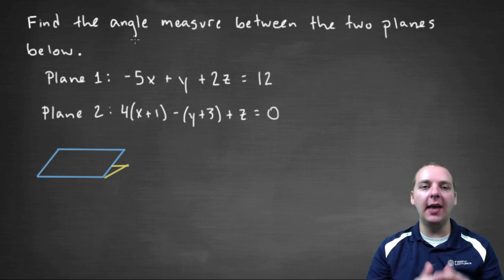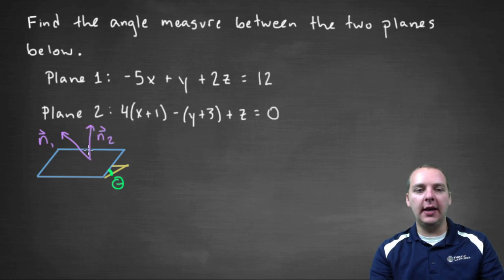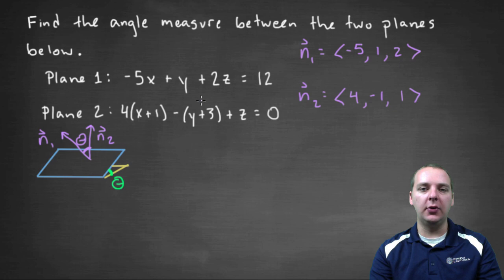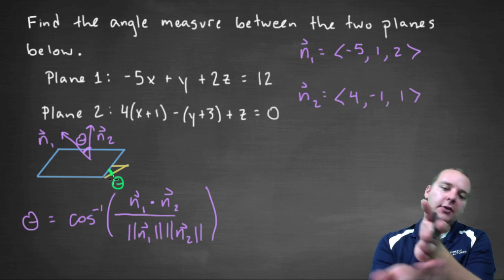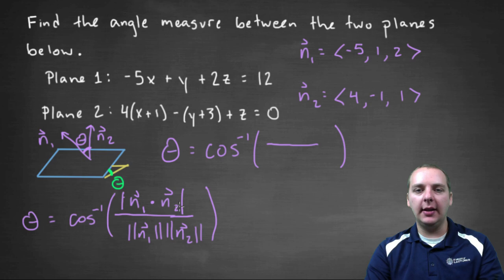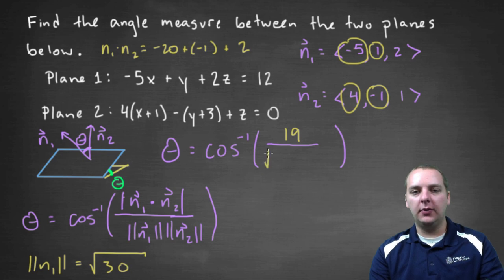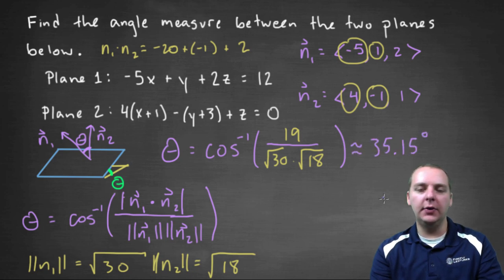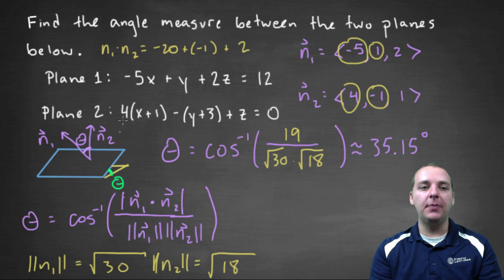Angle Between Two Planes - Example 1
If you enjoyed this video, take 30 seconds to find hundreds of free, helpful videos. No registration required! Angle Between Two Planes - Example 1. In this video we look at a popular exercise where we are asked to find the angle that is made between two intersecting planes in space. It turns out we can easily determine this angle by examining each of the normal vectors for the two planes.